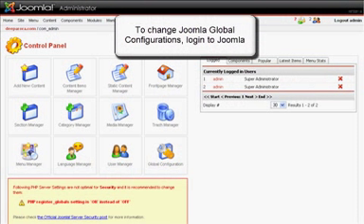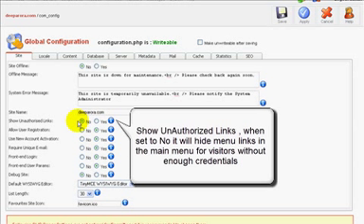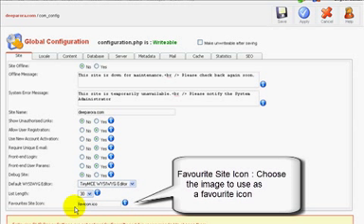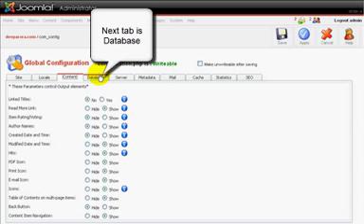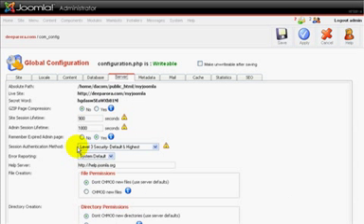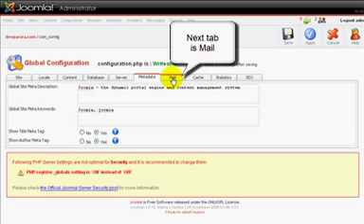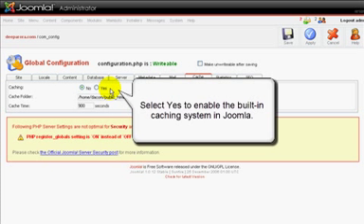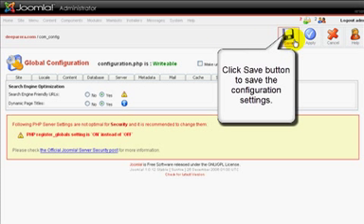Joomla Made Easy - How To Configure Joomla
Learn how to configure your Joomla web site set up in easy to follow step by step videos.